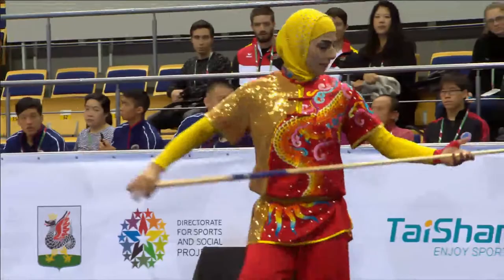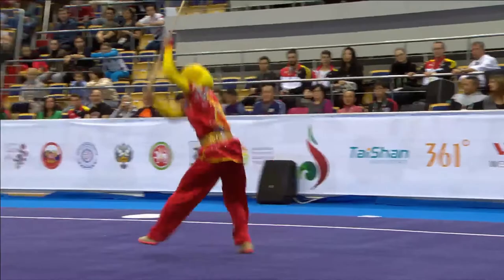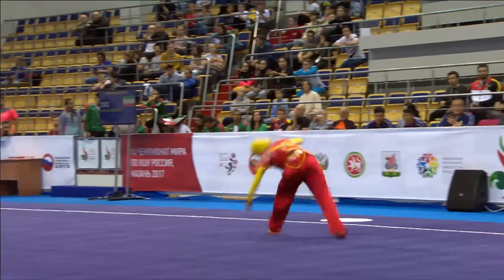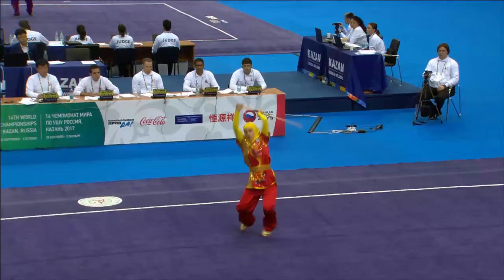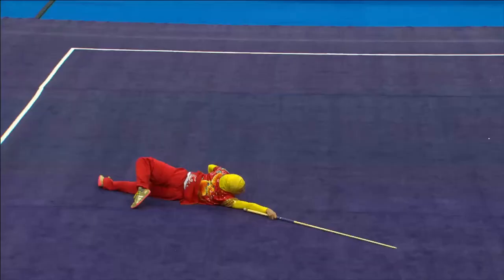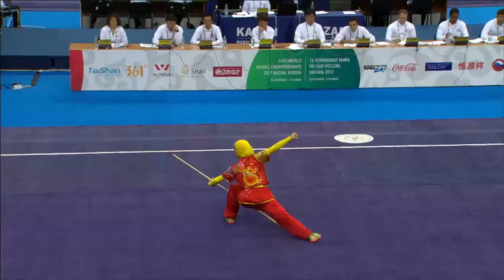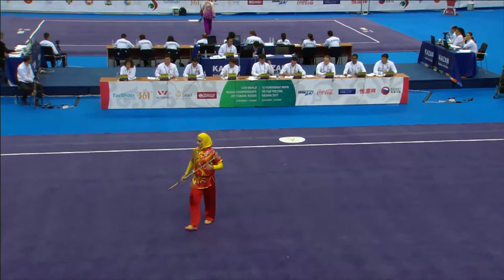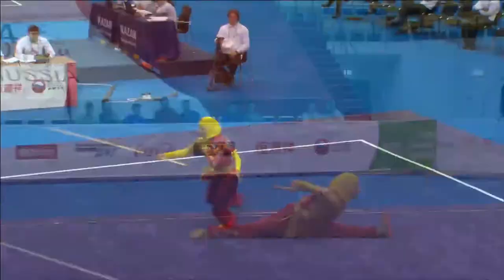[14th WWC] Women's Gunshu - Hanieh Rajabi - 9.03 [IRI]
14 World Wushu Championships - Women's Gunshu (Staff)